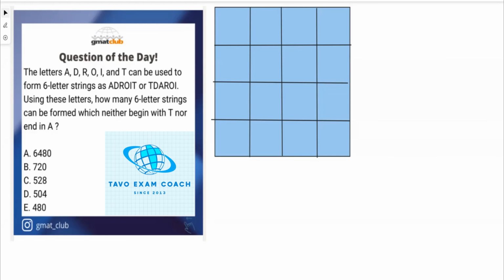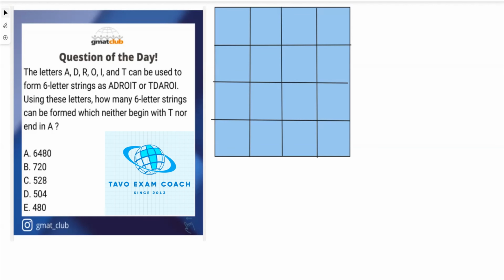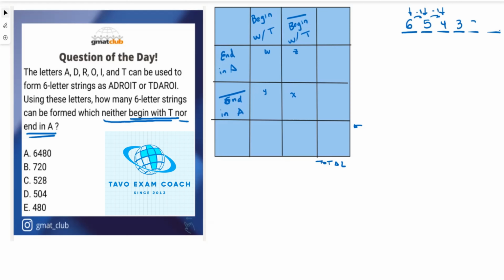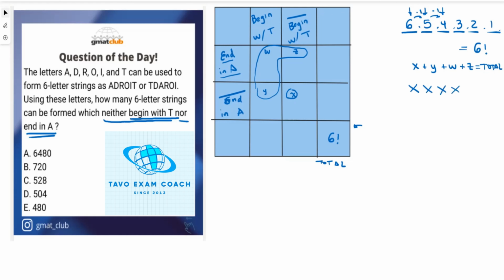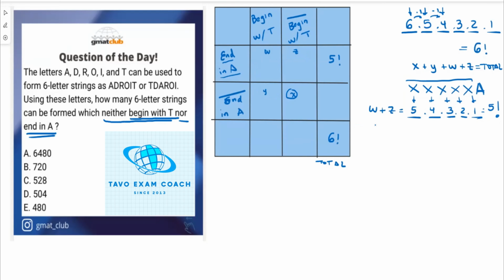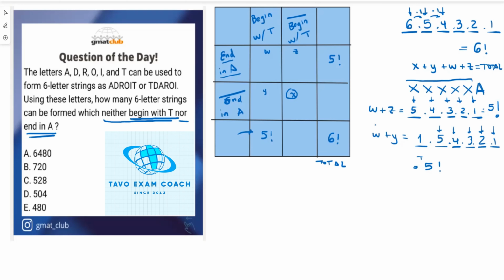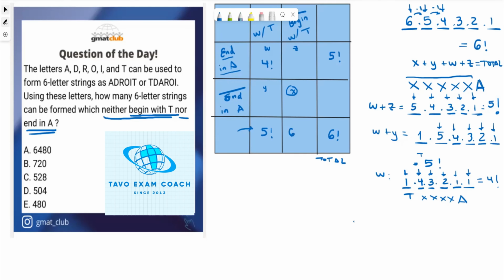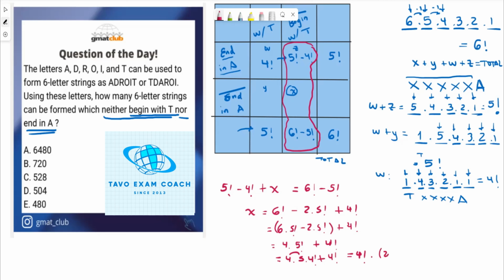GMAT Quant - Overlapping Sets Sample Question - Q06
GMAT GMATQuant gmatquantitative gmatquantquestions gmatprep This is a sample GMAT question about Overlapping Sets.

For a thorough explanation of the theory behind the solution proposed, see below: